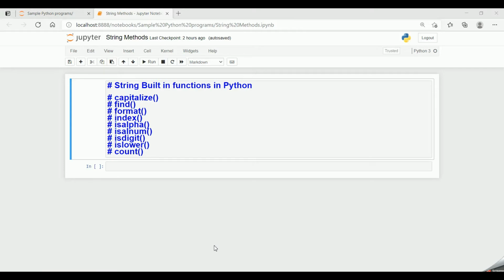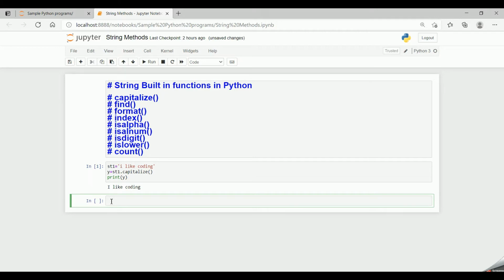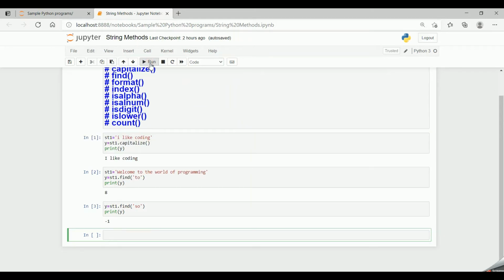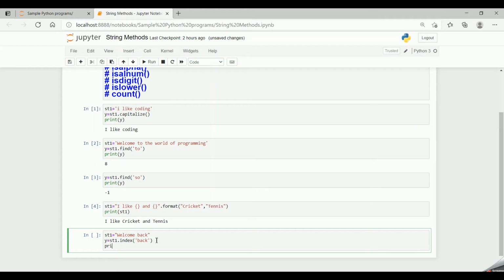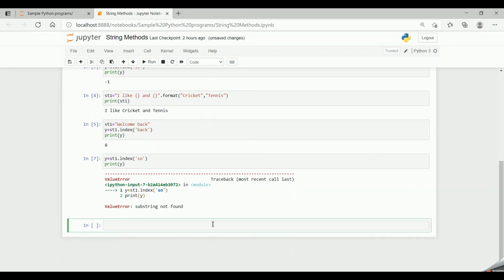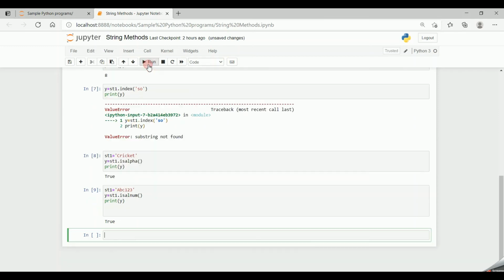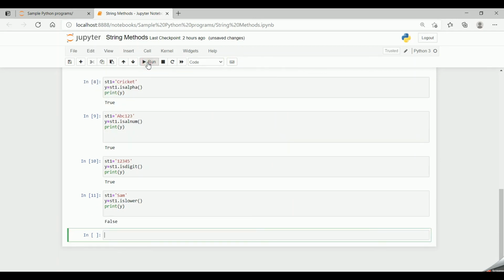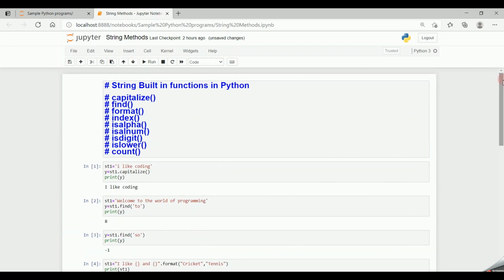PP_8 : BUILT IN FUNCTIONS IN STRINGS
This video covers details of some of the commonly used string built in functions.